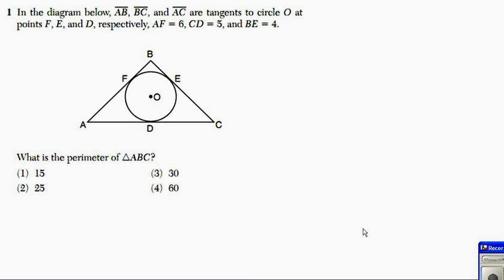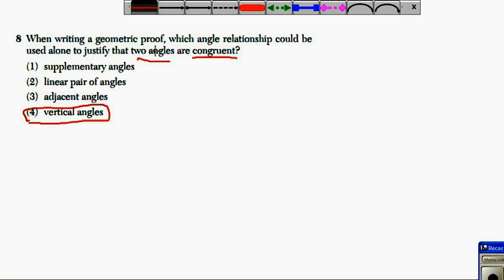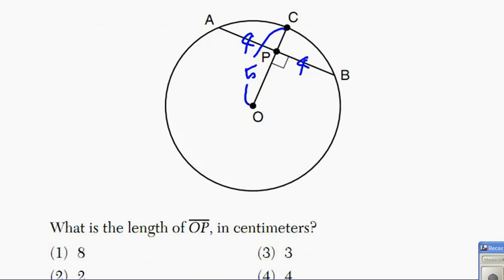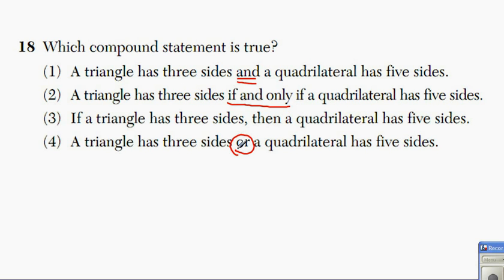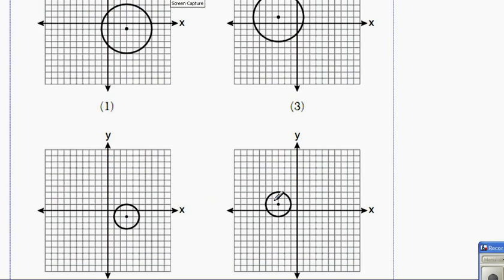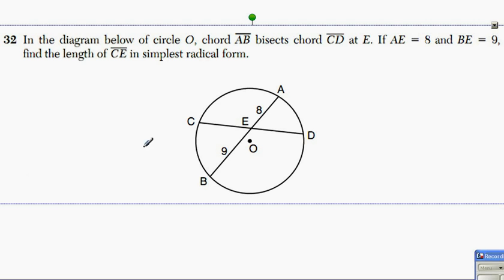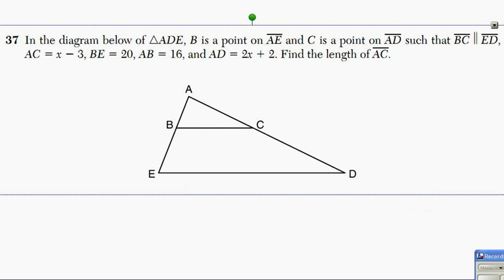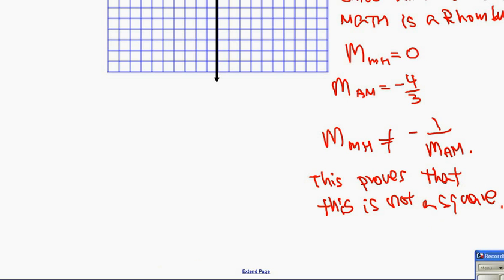Geometry Regents January 2011 Solutions